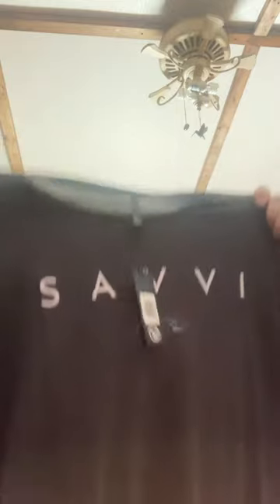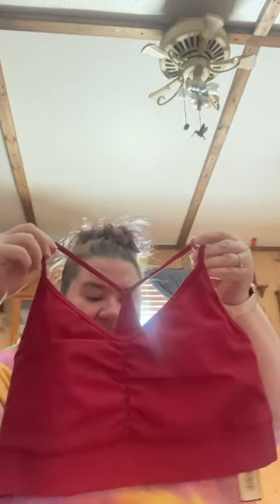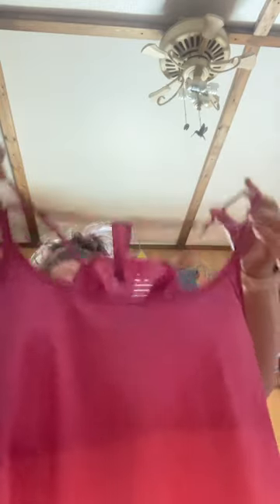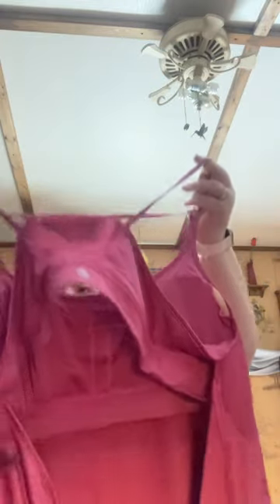SAVVI Haul/Un-bagging My Clothing Pieces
My SAVVI Haul /Un-bagging Sharing With You All The Pieces I Got With My Brand Bucks. I Got The $199 Brand Bucks There’s 3 Brand Bucks Choices.

Come Shop With Me and I’m Looking For 3 Or More Ladies To Join This Savvi Journey With Me.  Come Lock Arms and Let’s Spread The Savvi Love Together Everywhere.

For More Info Comment SAVVI or